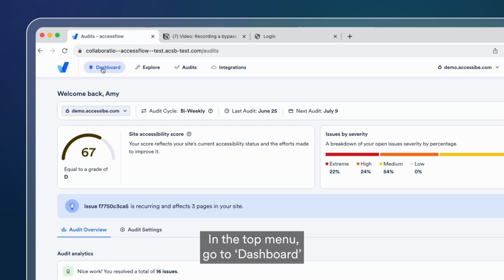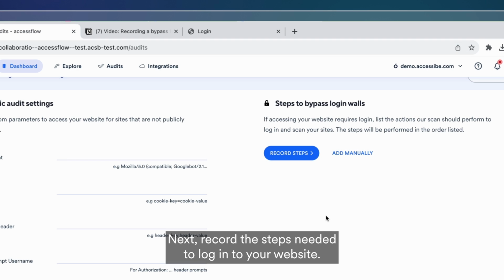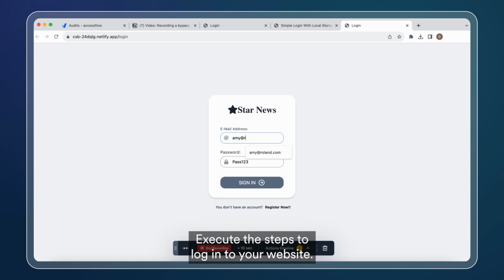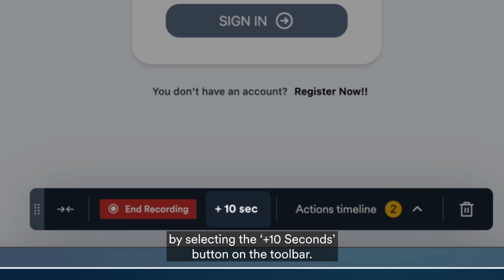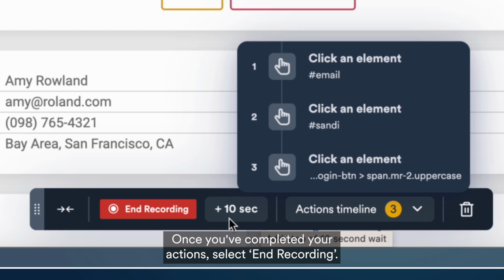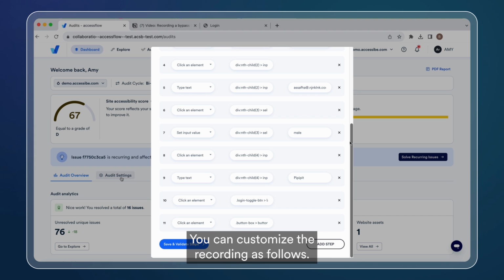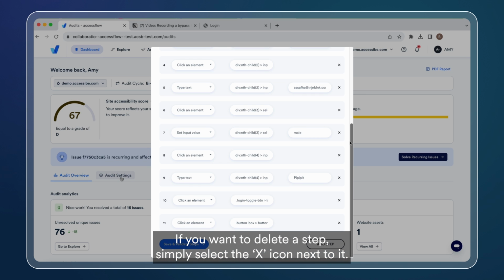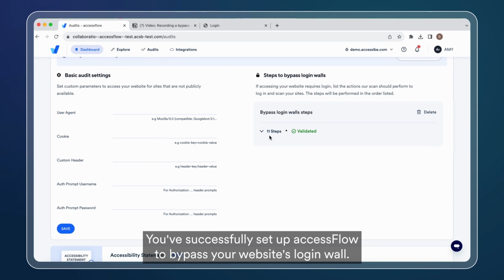Recording A Bypass - accessFlow tutorials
Learn how to set up a bypass for login wall.